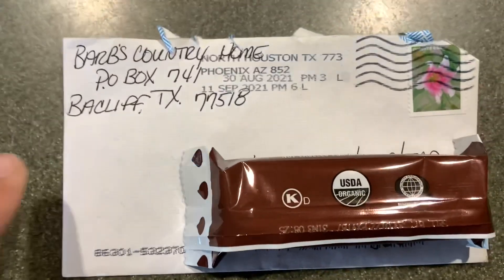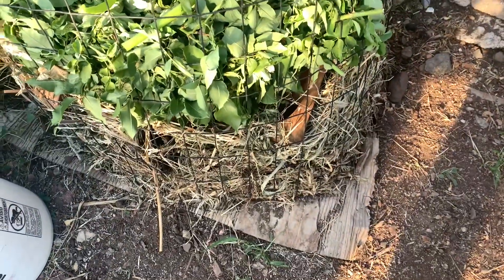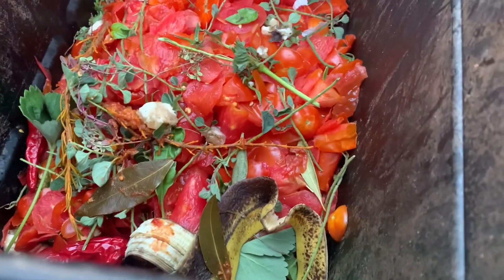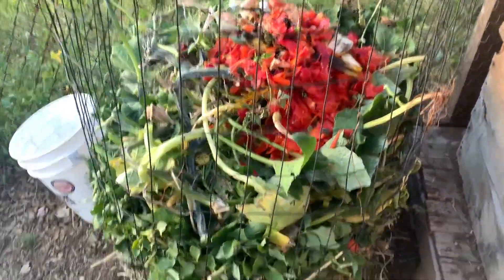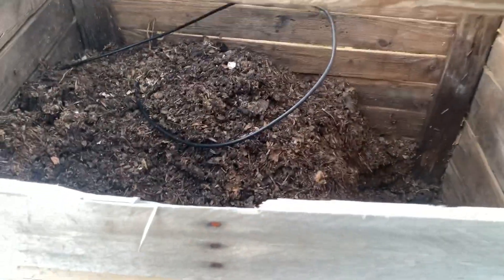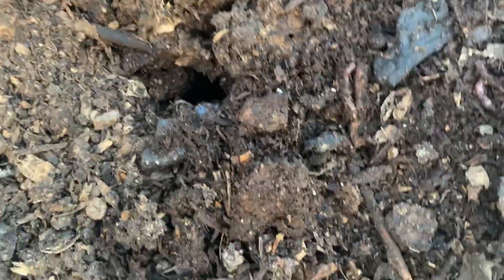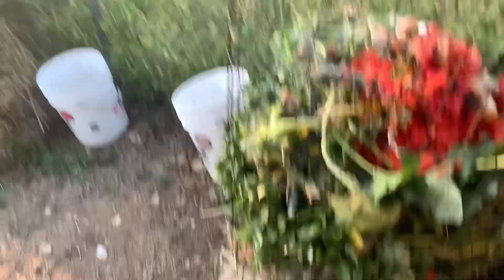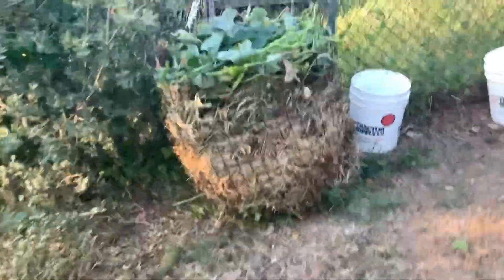Brown GOLD: How ANYONE can build wealth for farming! 👩‍🌾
BROWN GOLD?!
🤩 YES!!!
The best way we have found to build wealth on our small farm has come from using completely free resources along with just a little labor every week. We have kept hundreds of pounds, if not thousands of pounds of waste from taking up space at the landfill. It has been the number one most valuable resource on our farm and we store it up, using bits of it at a time as needed throughout the year. It really is like gold to us and here in this video we show you how we do it.

Let us know if you have any questions about what we did, how we did it, or why we decided on going this route instead of an alternative.

-Nick 😃👍

😮 Grow Your Own Mealworms!

😎 Best Homesteading Accessory?